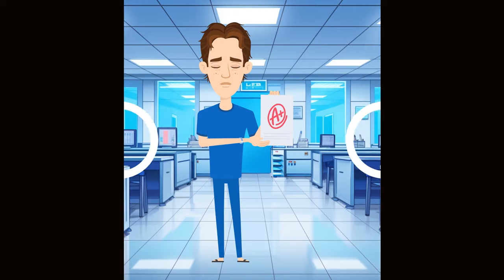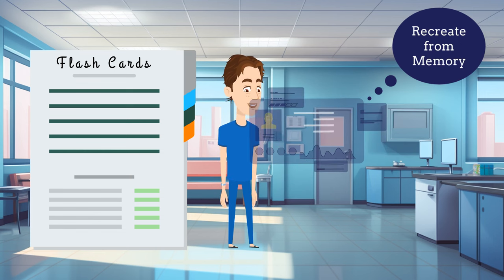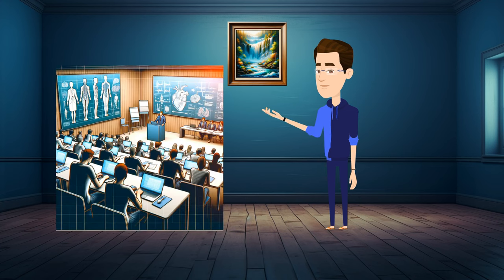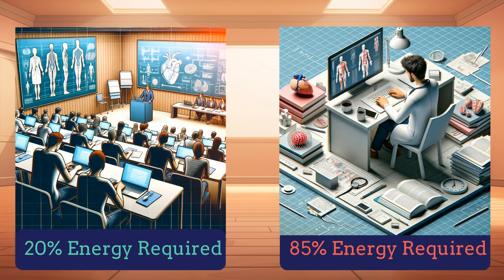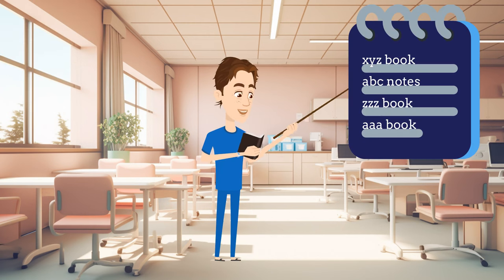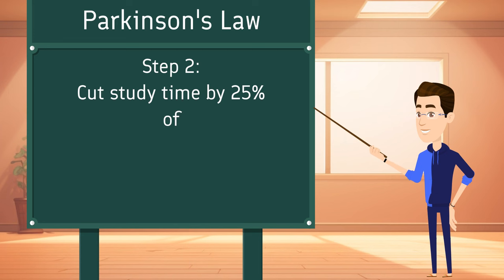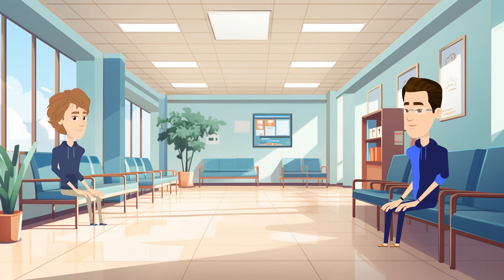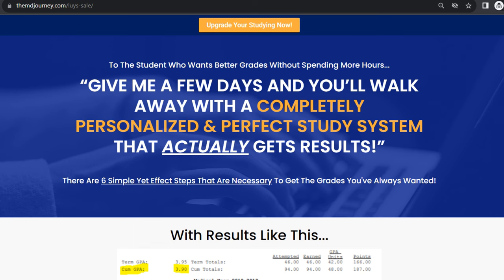7 Habits of Highly Successful Students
Do you know what it takes to be a highly successful med student? In this video, I will share with you how I achieved academic excellence and personal growth. Whether you're a med student or a doctor, these habits are the key to unlocking your full potential and achieving success in your academic journey.

Here's How I Got A 3.9 GPA In Med School

00:00 Introduction
0:25 Forests and Trees
01:42  System for both Work and Play
02:33 Energy-based studying
03:28 Habit of Understanding Stress as a Cue
04:34 Principle of just Doing the Reps
05:15 Idea of Parkinson’s Optimization
06:53 Habit of Tunnel Vision